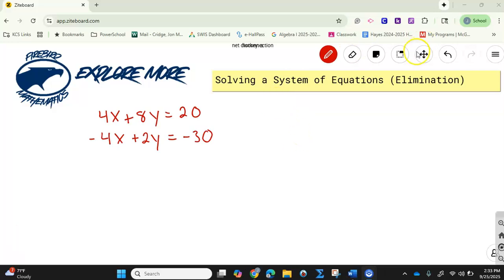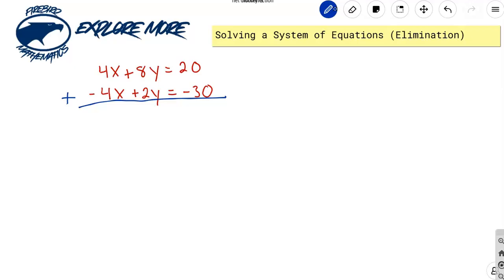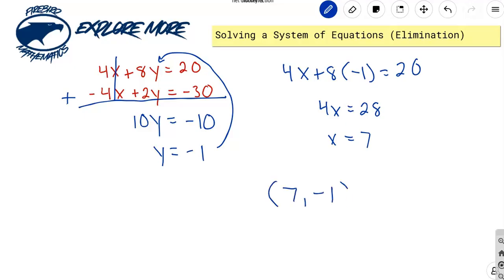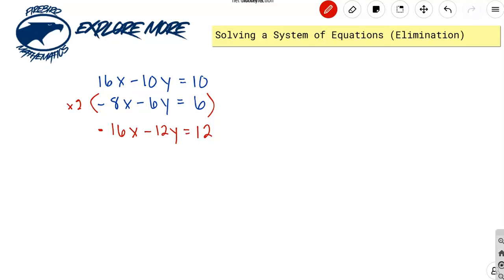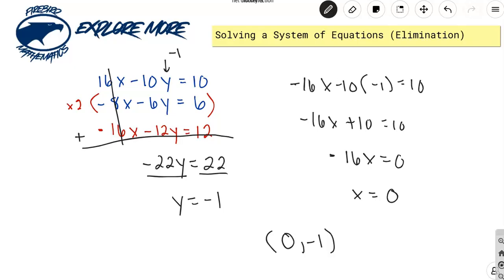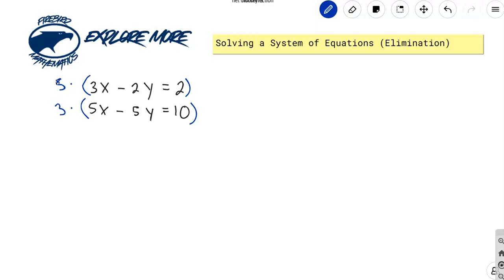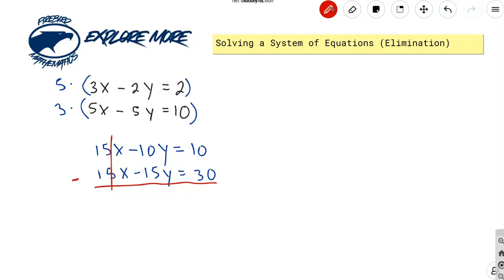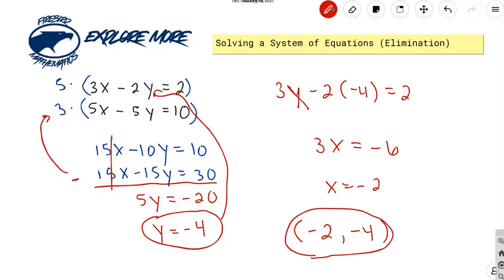Explore More - Solving Systems w/Elimination